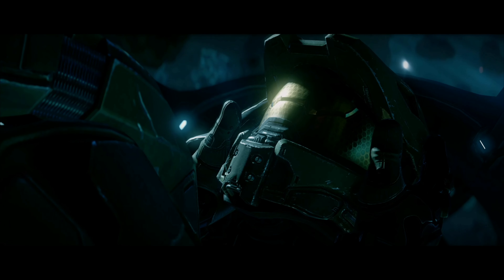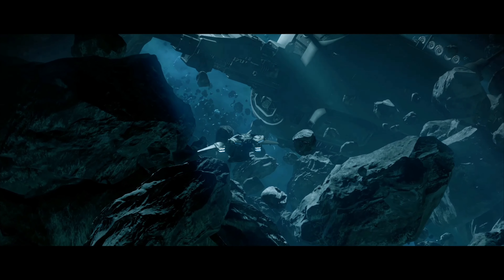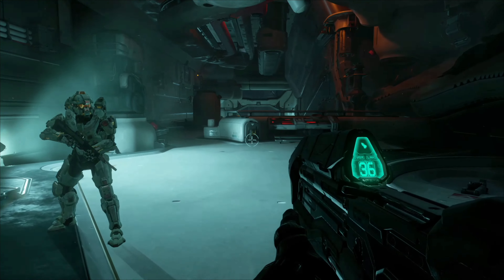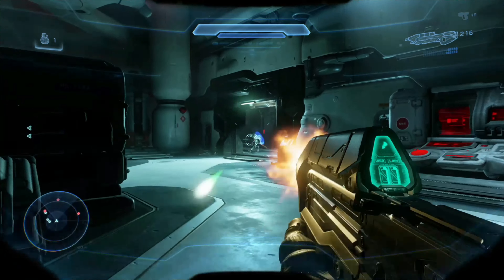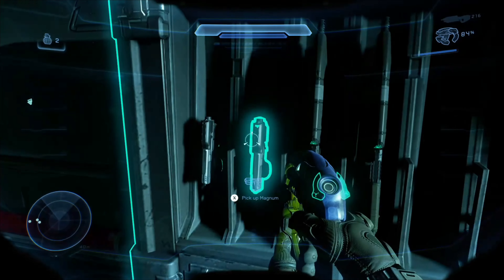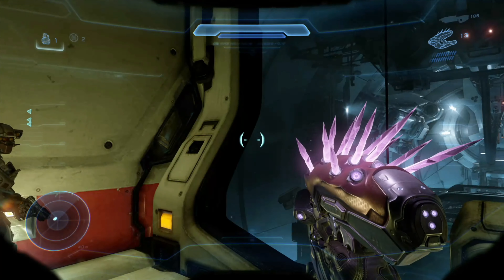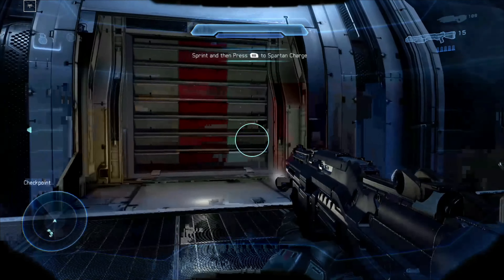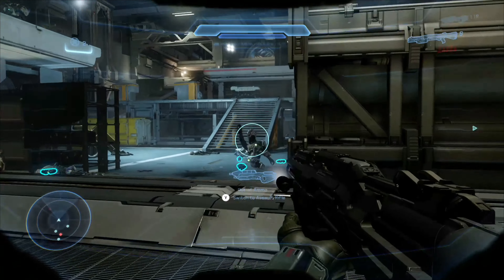Halo 5 Guardians: Xcloud ( Game Streaming ) PC Test App Gameplay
Halo 5 Guardians running very nice on the windows xcloud pc test app.

Amazon Links -